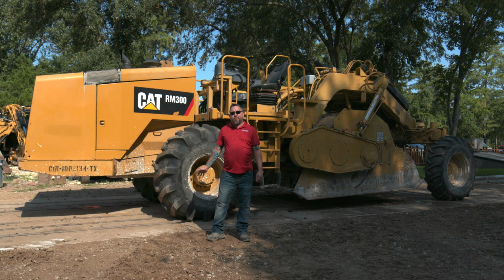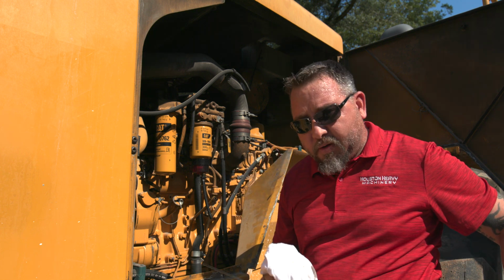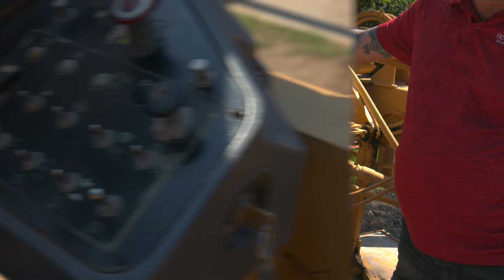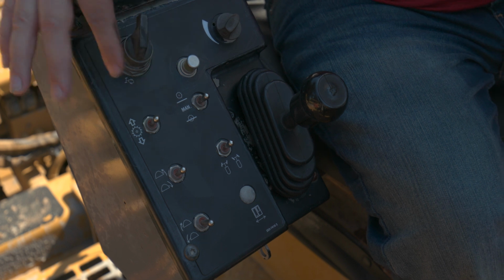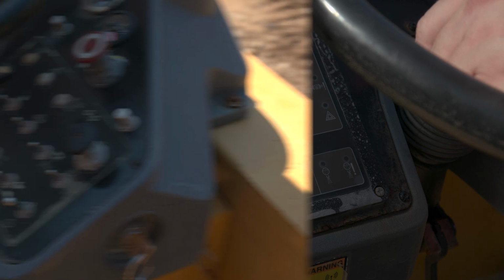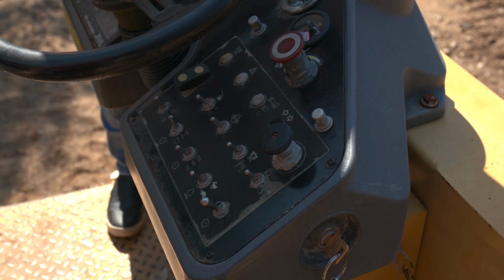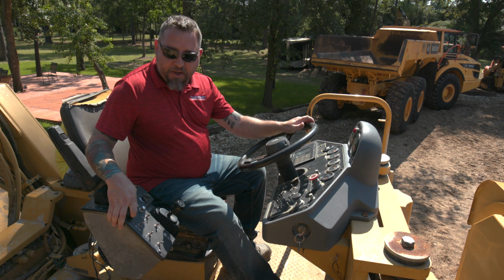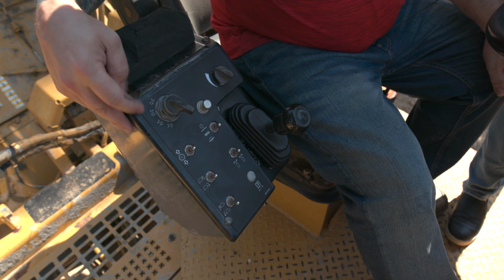CATERPILLAR RM300 Operation Instructions - Soil Stabilizer / Mixer